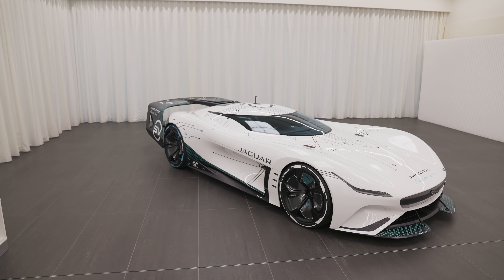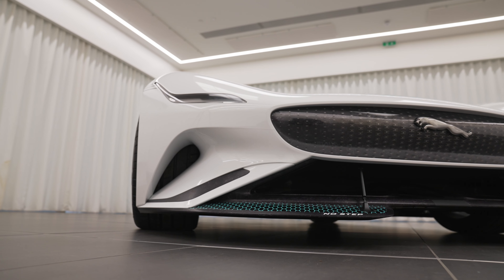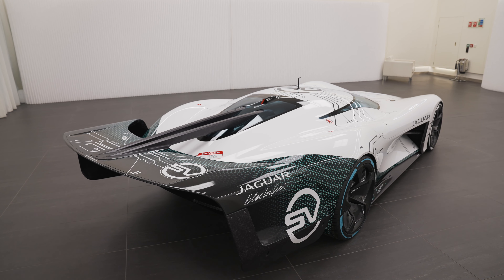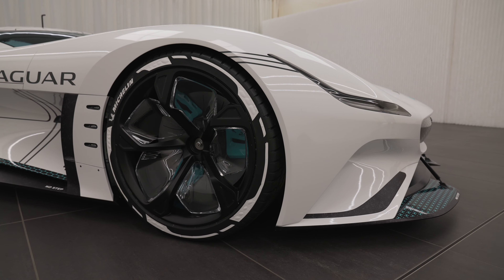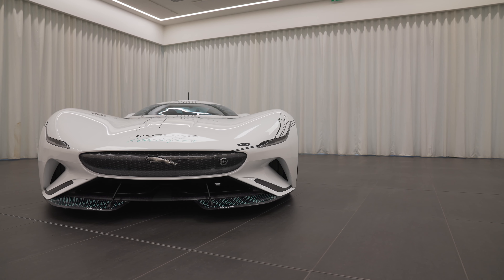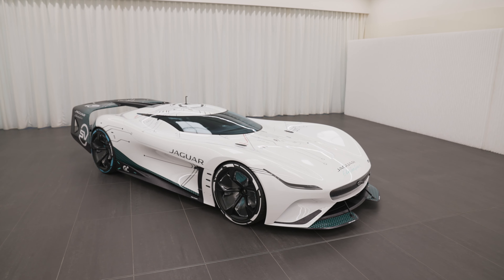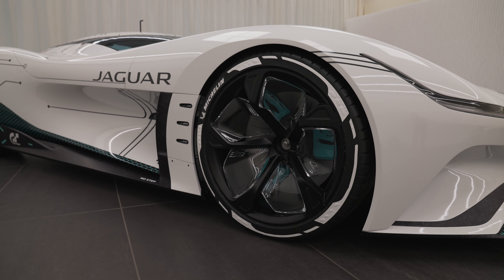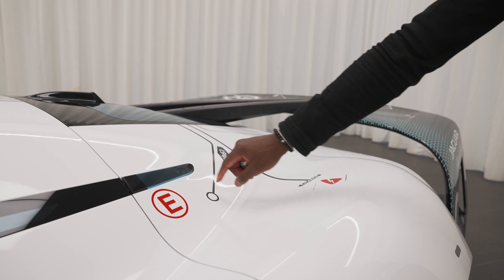Jaguar Vision Gran Turismo SV 255MPH All Electric Car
When you gather a group of designers and engineers, and you tell them to go crazy, let your imaginations go wild, don't worry about funds, the sky is the limit, the Vision GT SV is what the folks from Jaguar came up with.

It's an All-electric virtual endurance race car designed by Jaguar and engineered by Jaguar SV for Gran Turismo, so if you know about the game or played it before, you'd be familiar with it. Its bonnet is elongated, it's low, it goes wider towards the back, and the wing is sooo big, drag and downforce would be the least of your worries. In fact, it's wider than my height, just to put it to scale and I love how they have created an illusion that it's floating or hanging by just two pillars on the back. It has two moveable sections that automatically rise at speed to deliver extra downforce when needed but drop back to their nominal positions to minimize drag.

The Vision GT Coupé’s elegant silhouette is still clearly recognizable in the GT SV, including the curvature of the C-type and D-type-inspired fenders, and – even with the additional motor driving the front axle – the wheelbase remains unchanged at 2,721mm.

It's Developed from the existing Jaguar Vision Gran Turismo Coupé and just like the existing version, this SV is built to deliver extreme performance, traction, and high-speed stability. Look at the wheels, the wing, all the vents, it's designed to keep the engine cool as well as the liquid cooling system.  The wheels are designed to allow air passing through it to be smoothed towards the rear via exit vents in the fenders. The GT SV has a remarkably low drag coefficient for a race car – but also generates 483kg of downforce at 200mph.

Unlike any other car development, the Vision Gran Turismo SV is fully engineered in the virtual world with aerodynamics optimized, tested, and proven using state-of-the-art simulation tools, mathematics and physics are as far as it goes when it comes to limitations.

Jaguar is very prominent in Formula E, I'm still an F1 and so I'm gradually buying into it, the Vision GT SV has Four electric motors developed by Jaguar Racing and delivers 1,903PS (1,400kW), for 0-60mph in just 1.65 seconds, 255mph top speed and 3,360Nm of instant torque with the traction and dynamics benefits of intelligent all-wheel drive and torque vectoring.

Jaguar Vision GT SV combines iconic design references from C-type, D-type, XJR-9, and radical XJR-14 with innovative future technology to create the ultimate Jaguar race car for gamers. Love the look of the interior as well, and although we couldn't open the door which is by lifting the top half up, we could still see through it to see the single frame, sculptured seats, a detachable steering wheel, and also a hologram projector. Jaguar also envisions that you'd be able to gain entry using your fingerprint.

The Jaguar Vision Gran Turismo SV will be coming to the Gran Turismo game in 2021